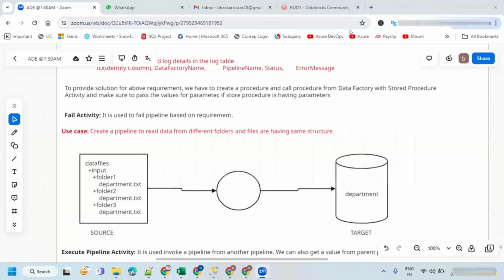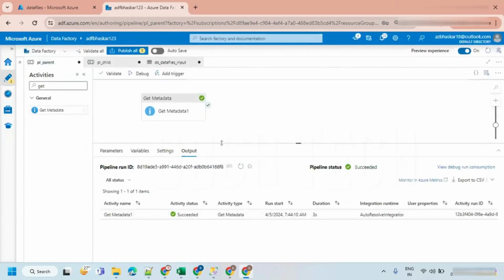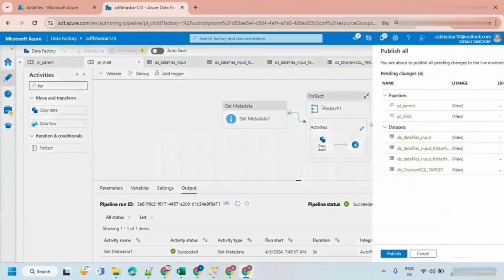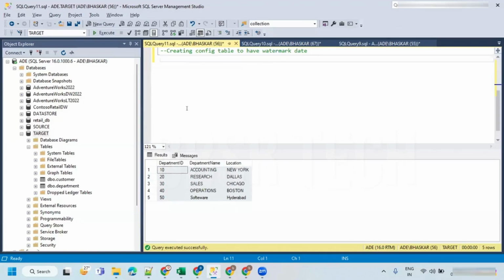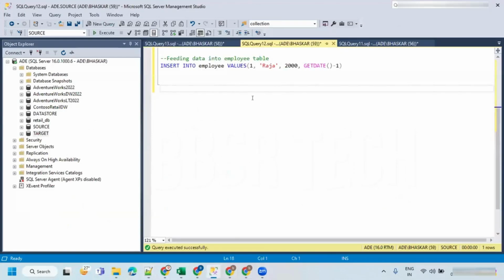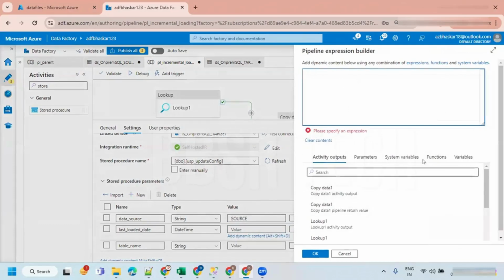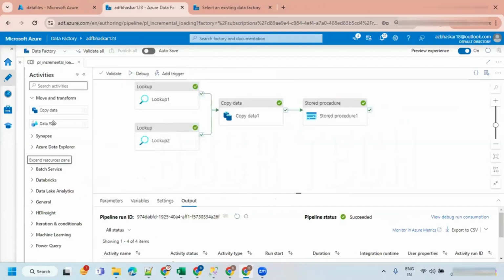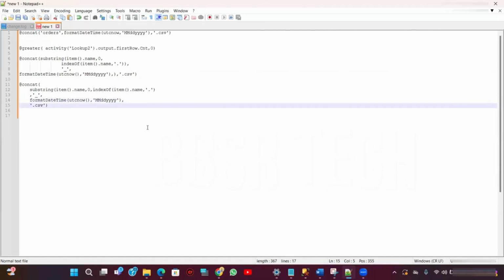Day 19 Azure Data Engg with Data Factory